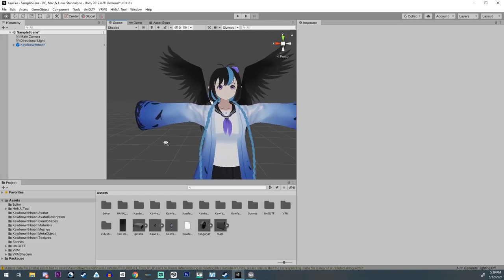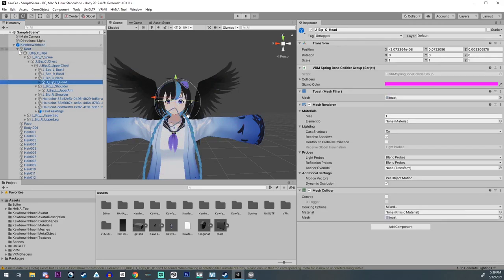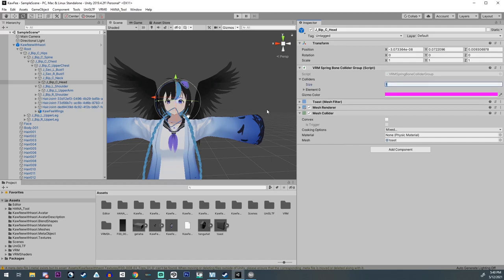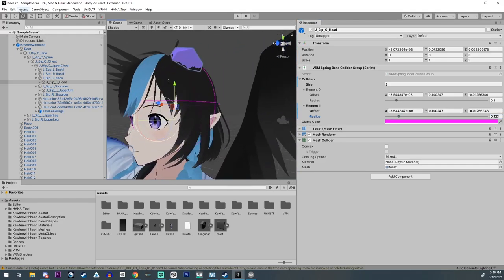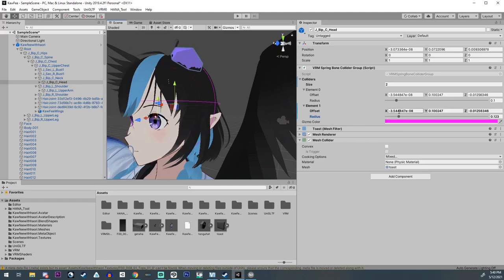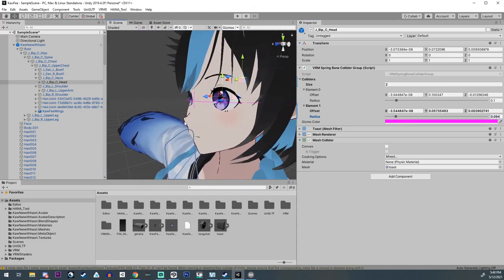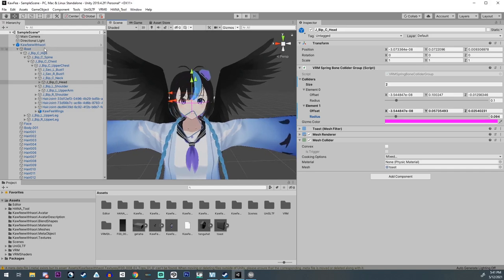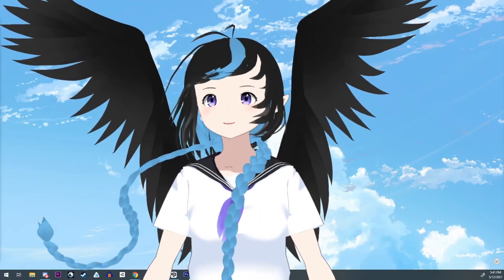Tutorial: Fix Vroid Hair clipping through Face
Often times when using programs like VSeeFace you will get hair clipping through your face.  You can fix it in less than a minute in Unity!  (Learned this with help from Emiliana)